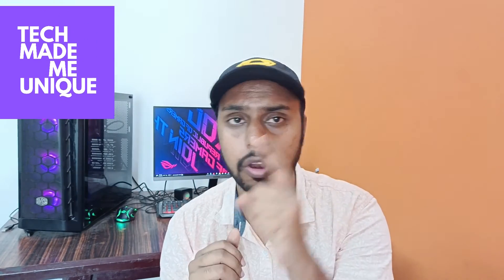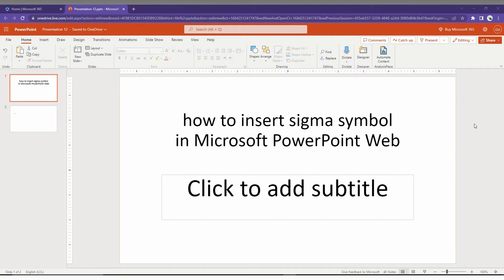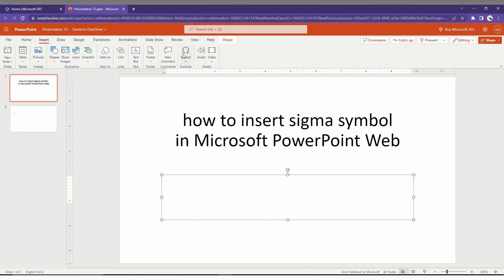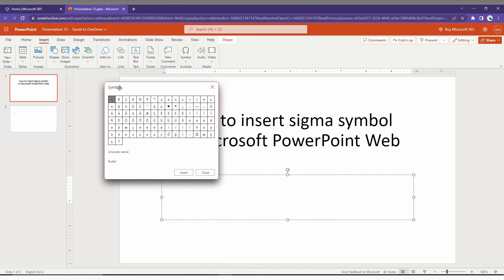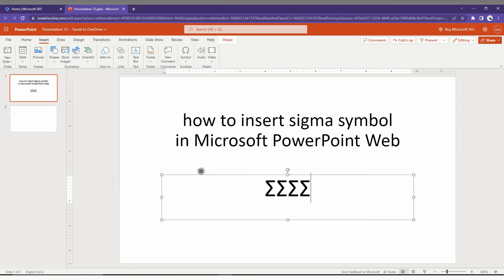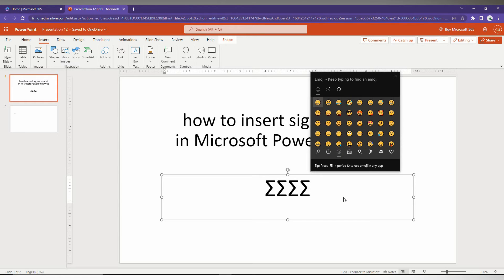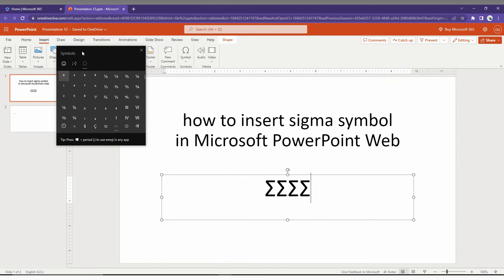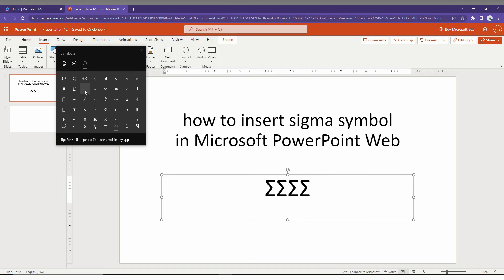how to insert sigma symbol in Microsoft PowerPoint Web